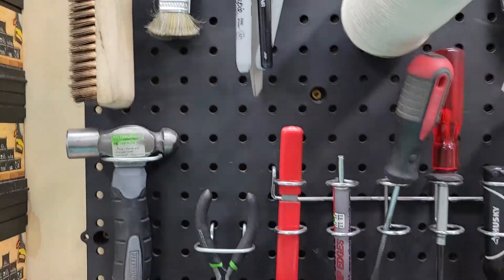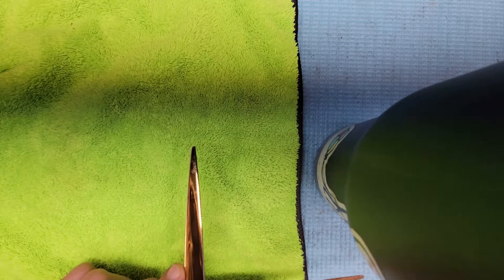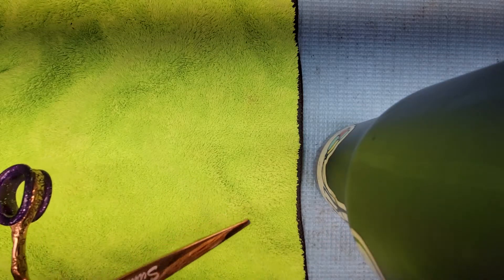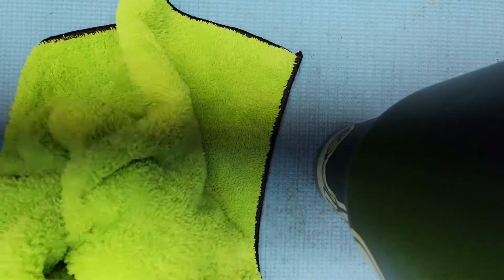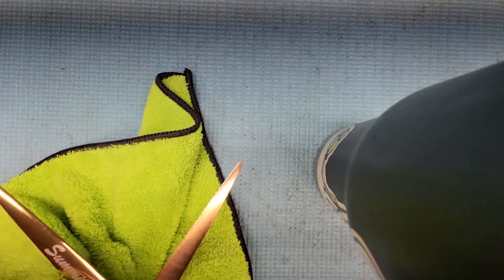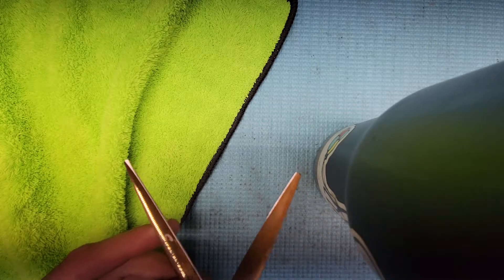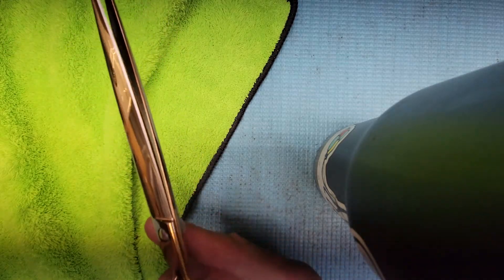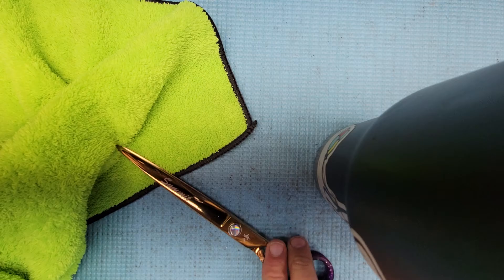Wipe down your shears!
Wipe down yer shears!  ✂️

I forgot to mention a little drop of oil (sewing machine oil works great)